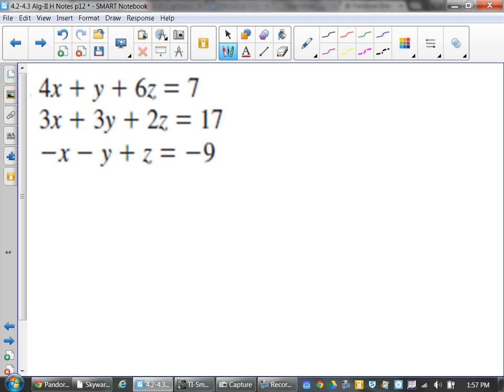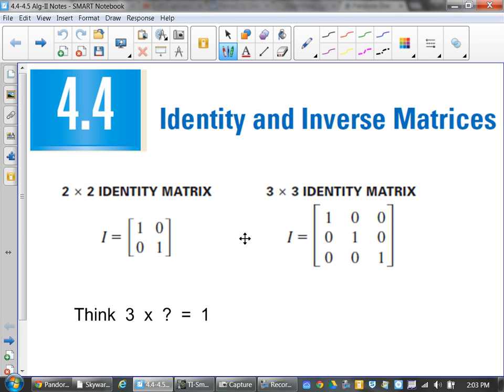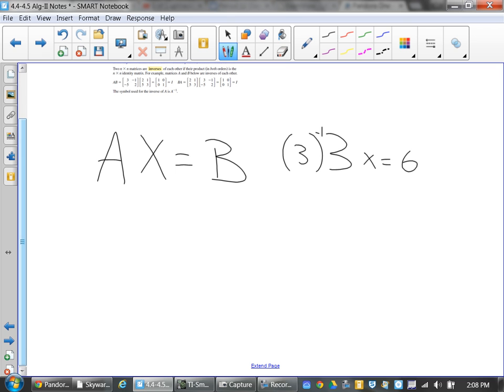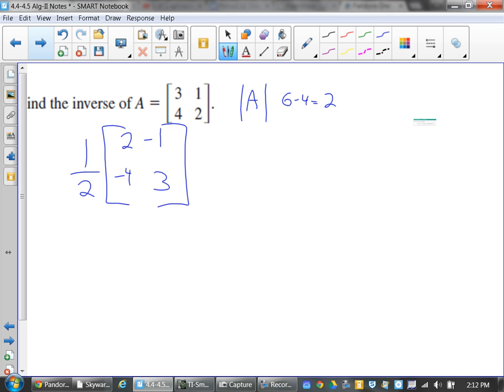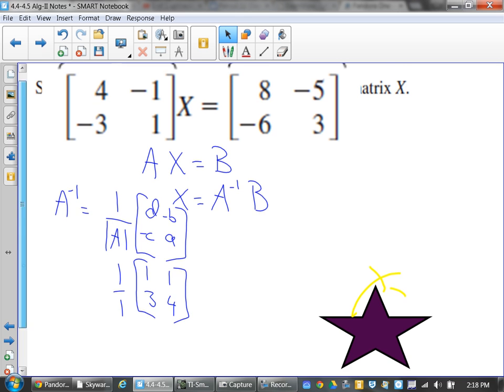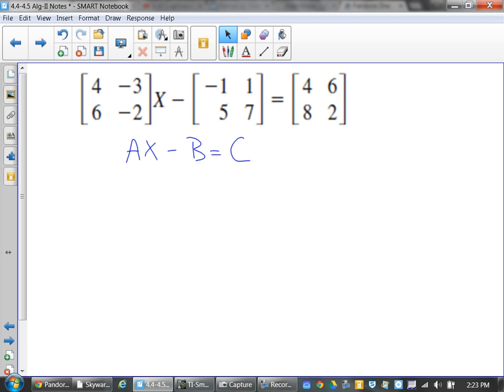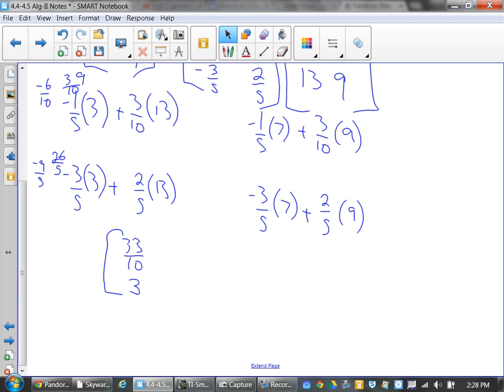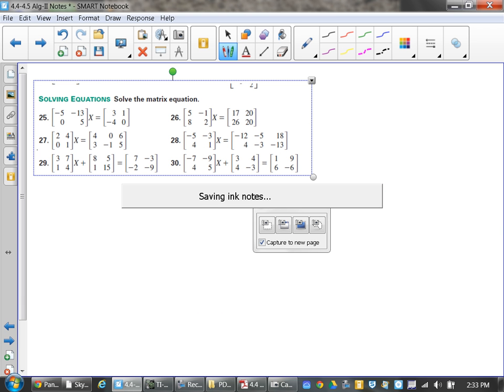May29 4 4 notes p12